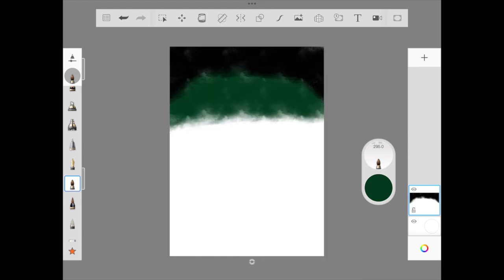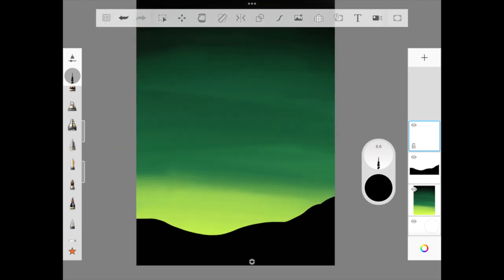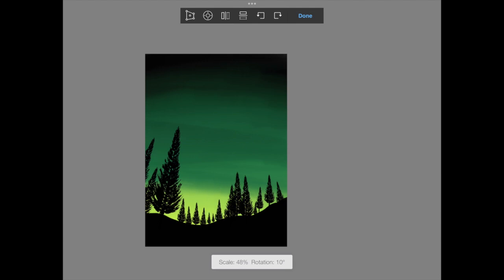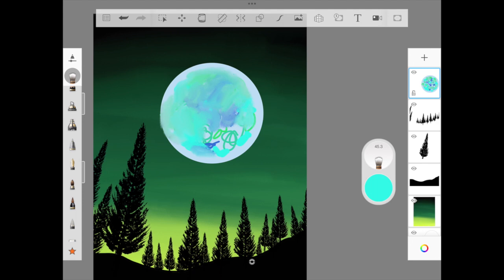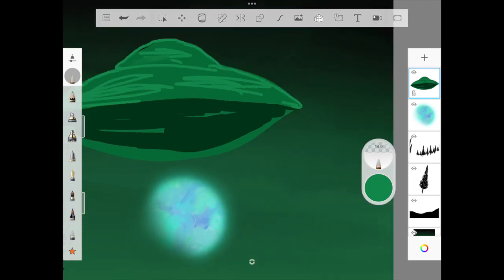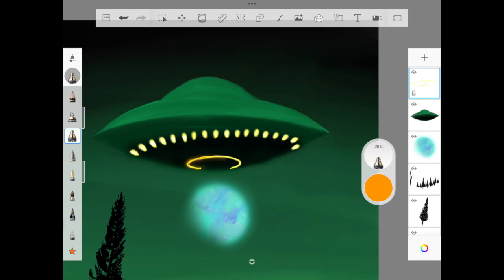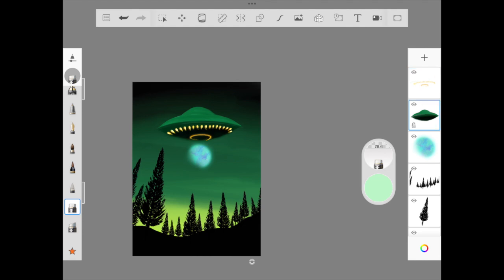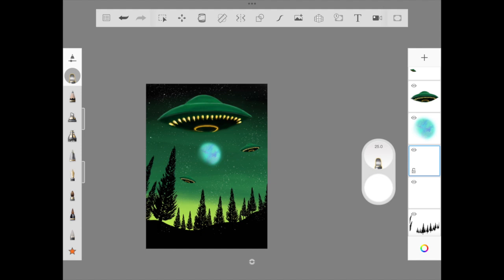Draw a UFO in Sketchbook App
Hello Friends!

What if I say we can draw this in just 4 steps using Autodesk sketchbook app. Imagine yourself in sci-fi movie stranded in a UFO base sketchbook alien UFO tutorial #elaxingvideos